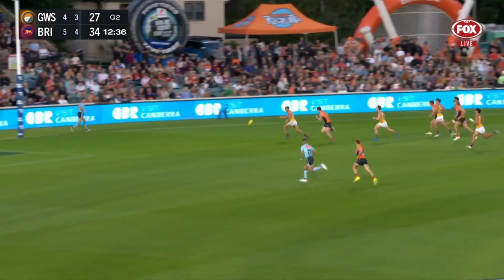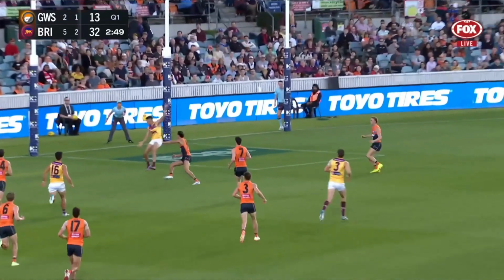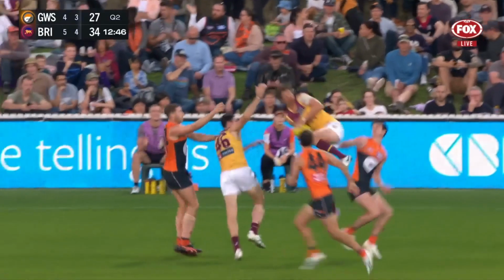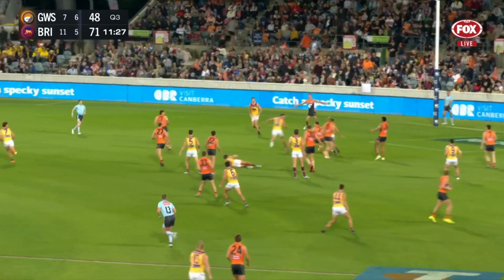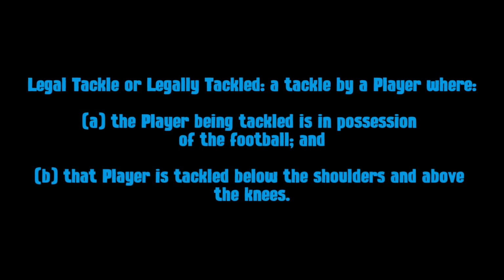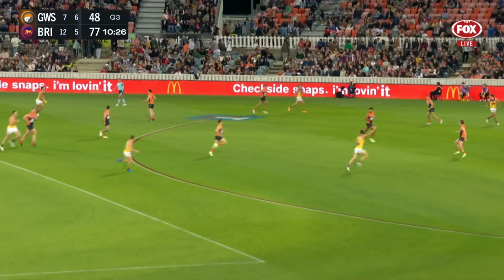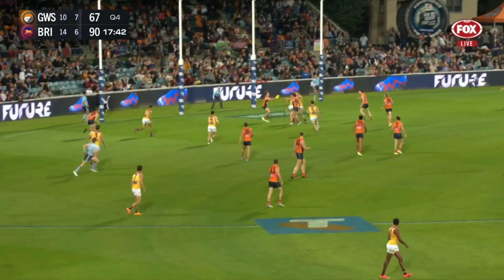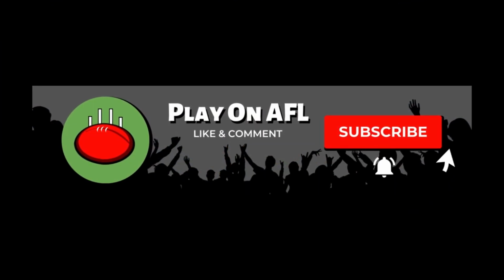Charlie "Motorbike" Cameron kicks CAREER HIGH 7 goals – The Passage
Charlie "Motorbike" Cameron boots seven goals vs the Giants, unleashing the entire game.

PlayOnAFL - Things do better with fun and laughter.